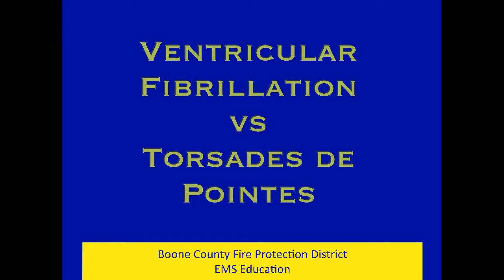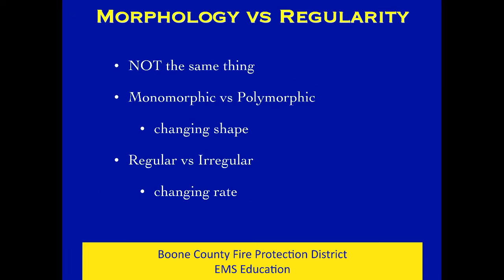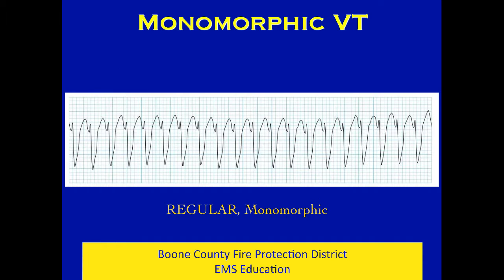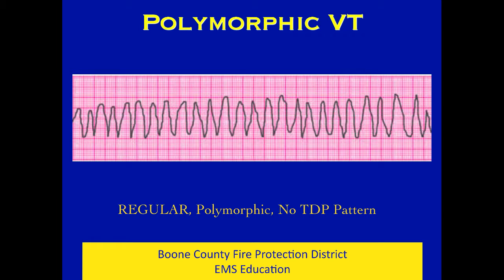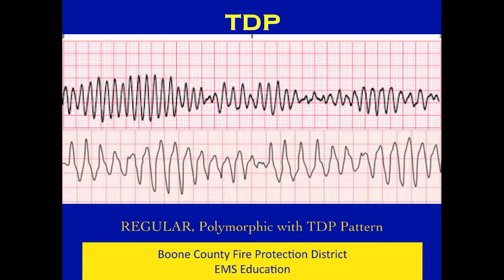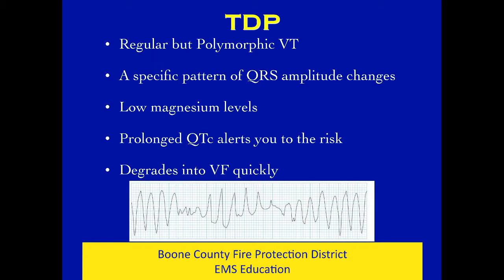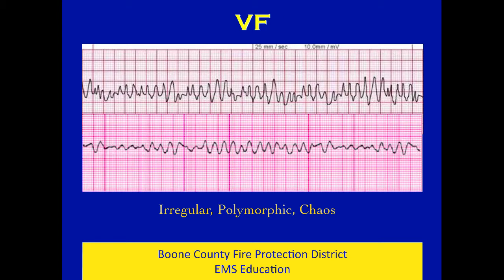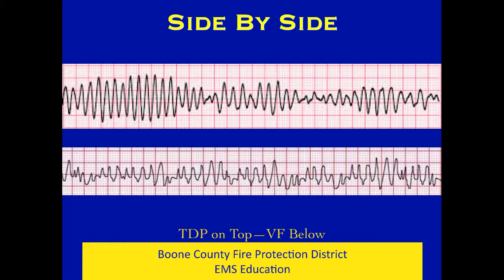VF vs TDP